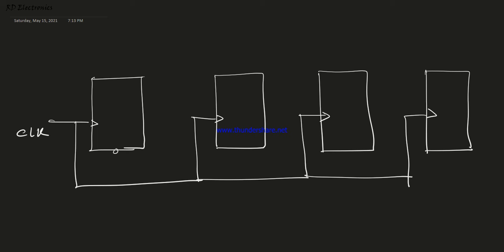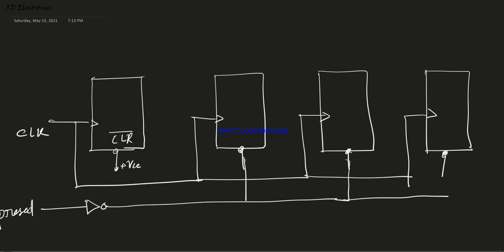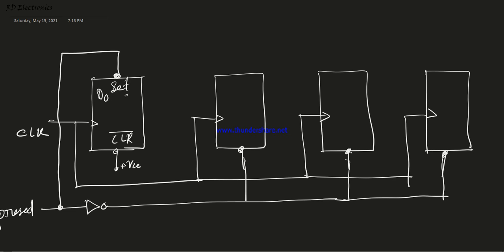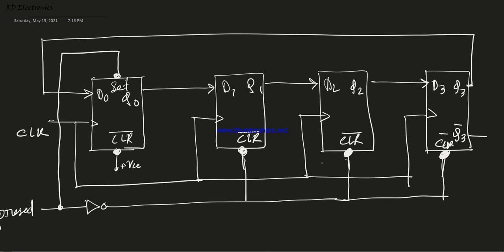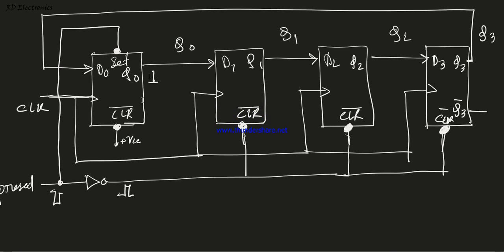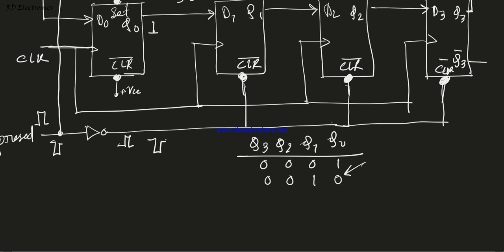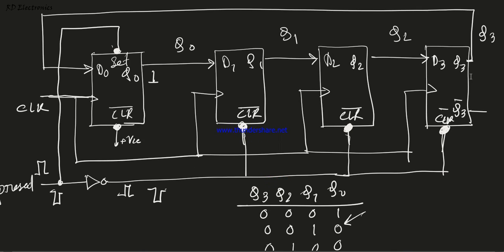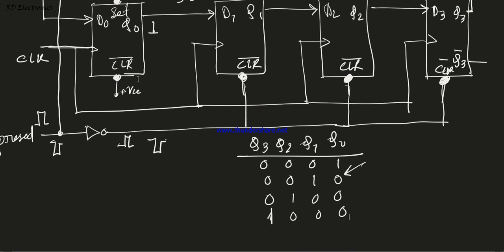4 bit Ring Counter